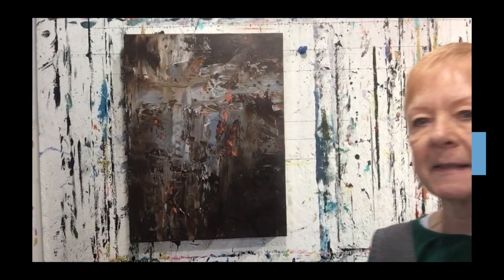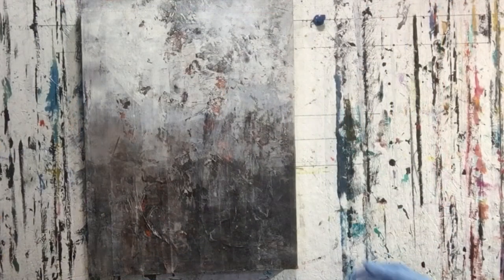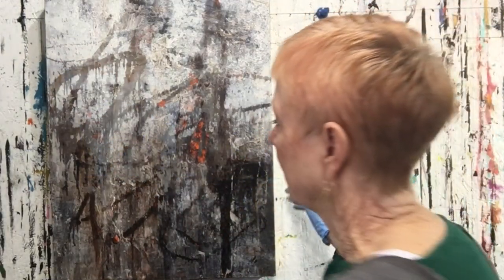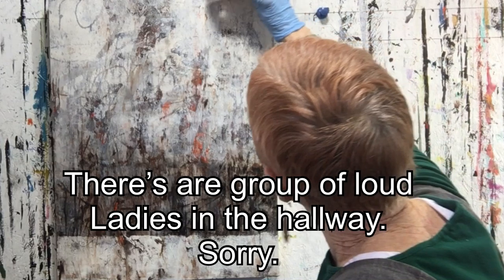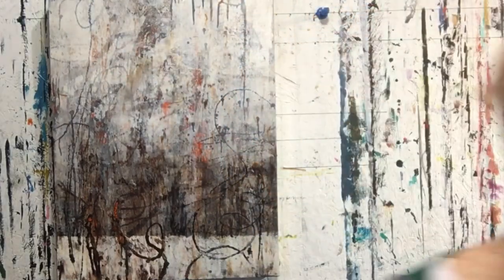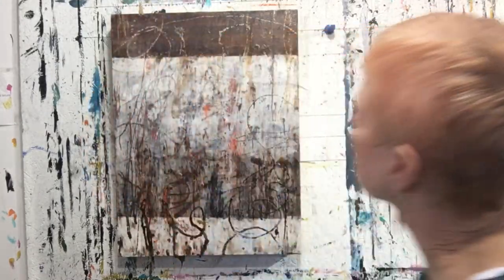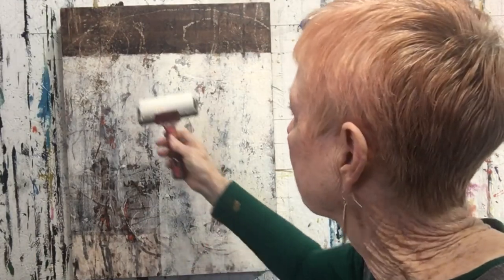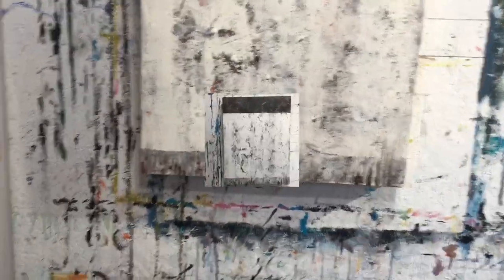#79 Part 2 Adding more layers along with mark making. Tutorial. Linda Benton McCloskey 1/28/2020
Adding more layers with a brayer and making lines with the oiler boiler.